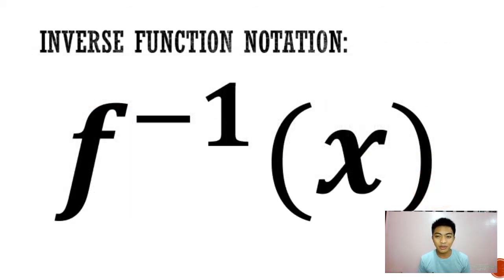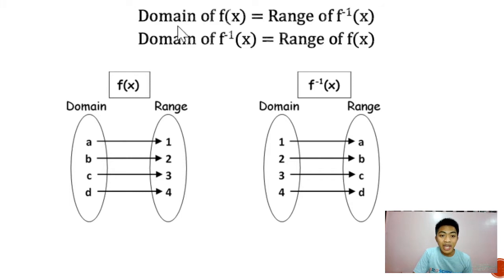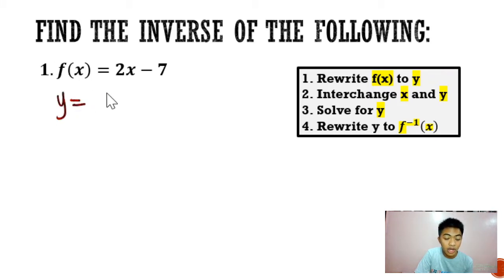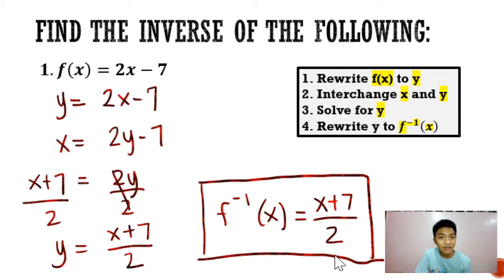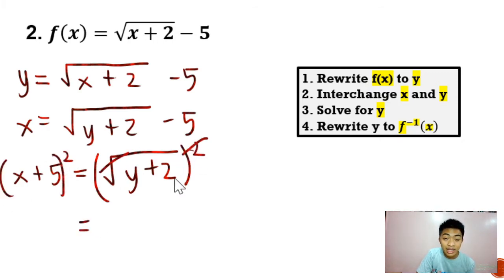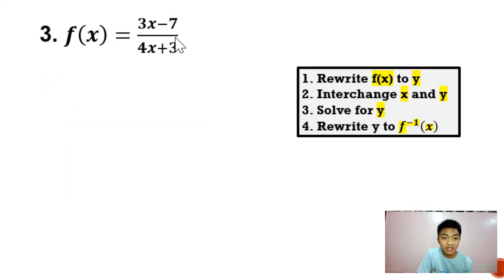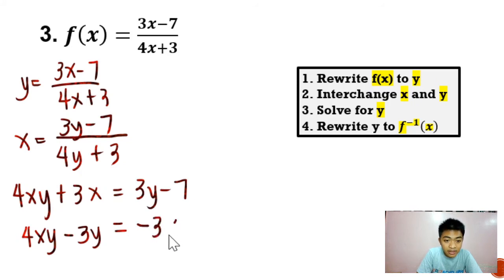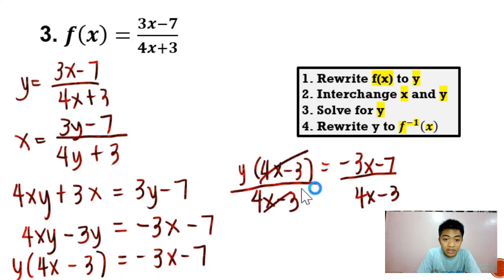Finding the Inverse of a Function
1. Rewrite f(x) to y.
2. Interchange x and y.
3. Solve for y.
4. Replace y with f-1(x).